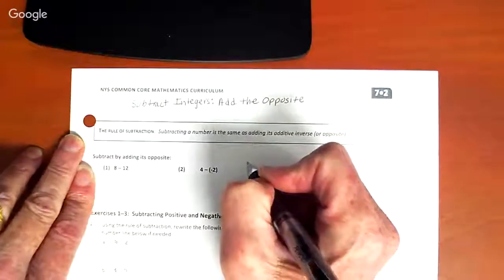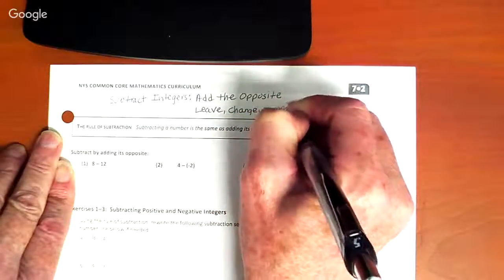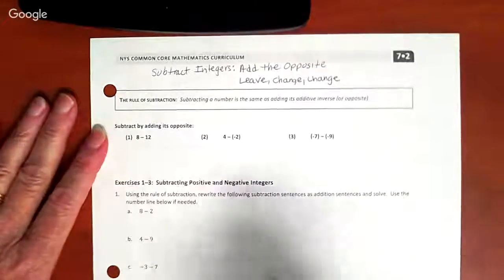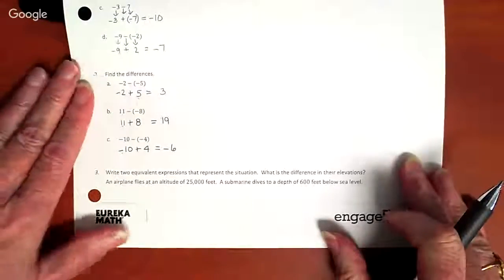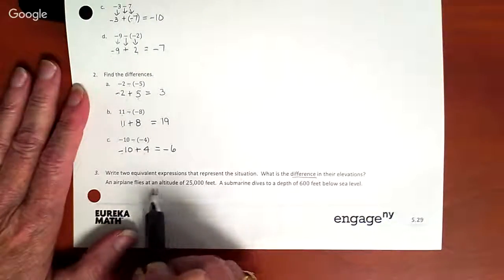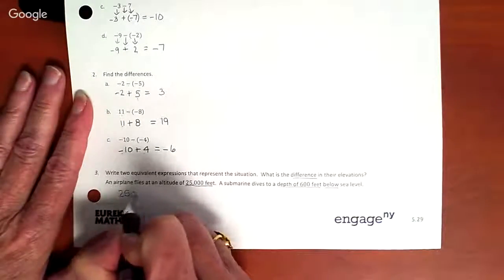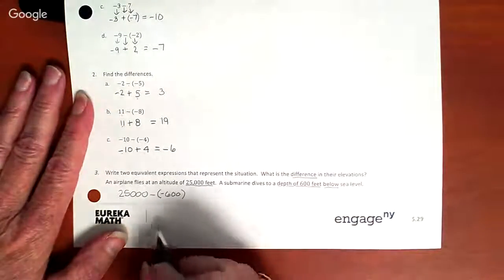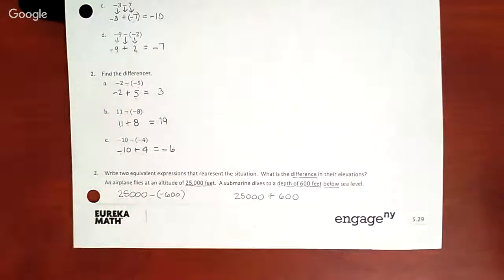Module 2 - Math 7 - Lesson 4 - Subtracting Integers